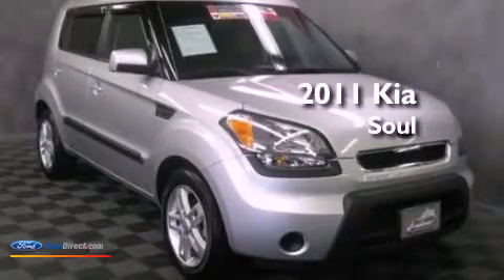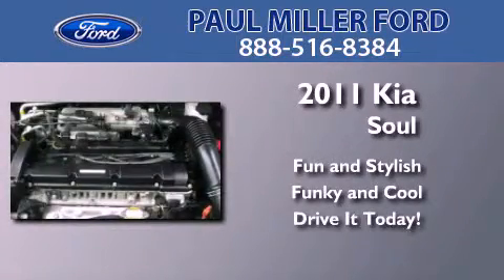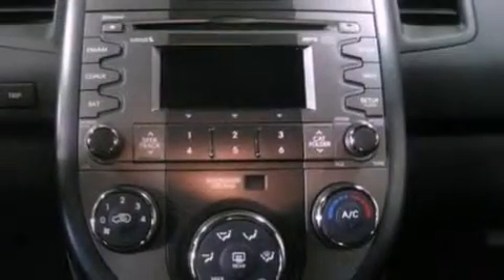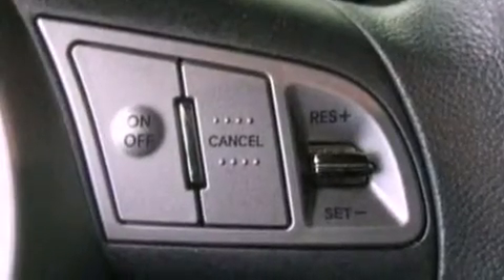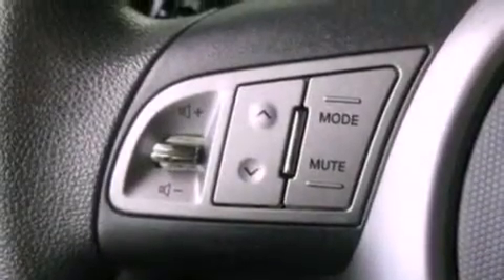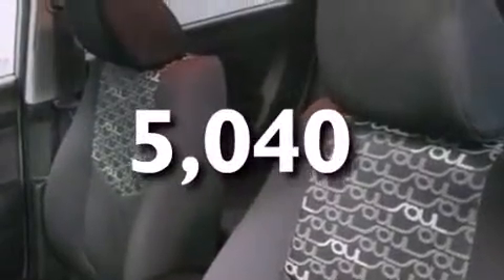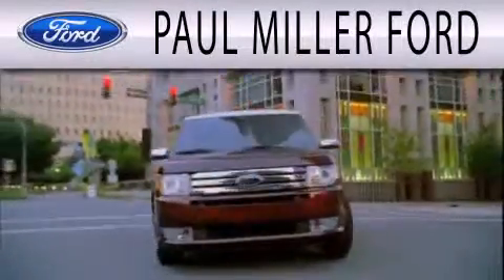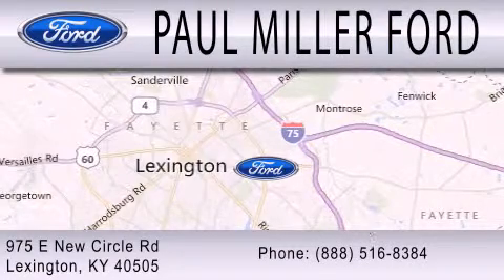2011 KIA SOUL Lexington KY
Year : 2011
 Make : KIA
 Model : SOUL
 Engine : 2.0L I4 16V MPFI DOHC

 Exterior : SILVER
 Miles : 5,040

 Stock : P11913

 975 New Circle Road Ne